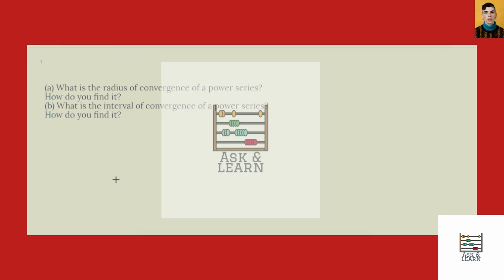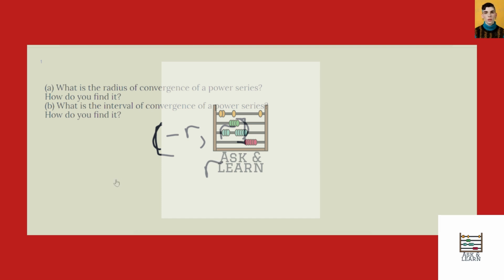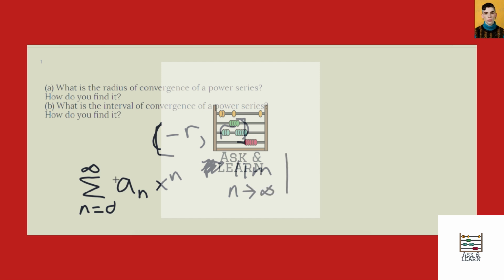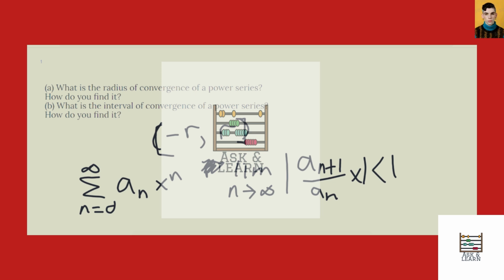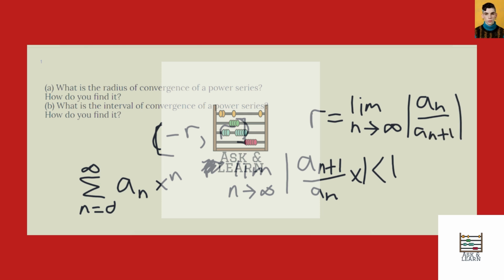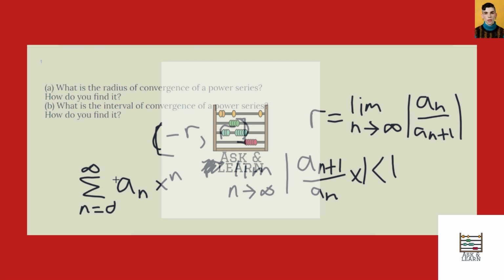What is the radius of convergence of a power series? How do you find it? (b) What is the interval of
What is the radius of convergence of a power series? How do you find it? (b) What is the interval of convergence of a power series? How do you find it?